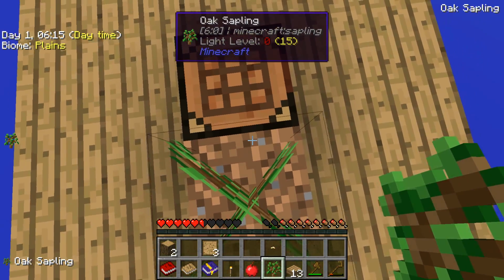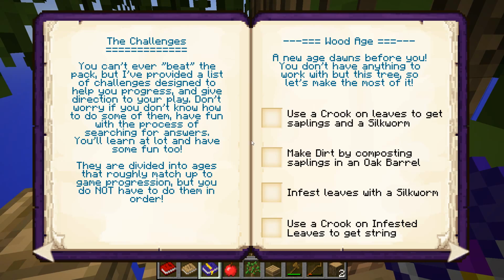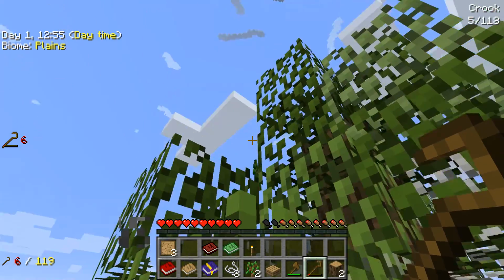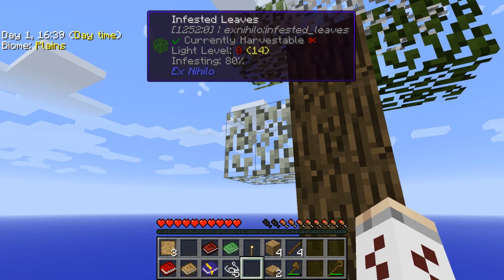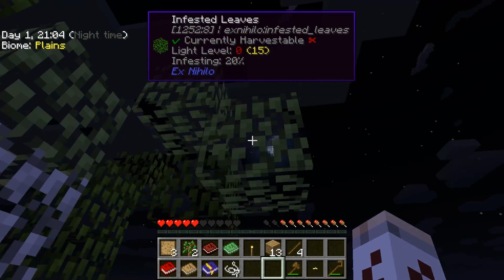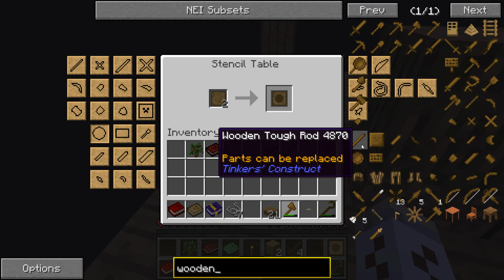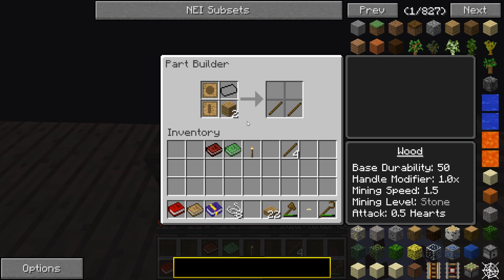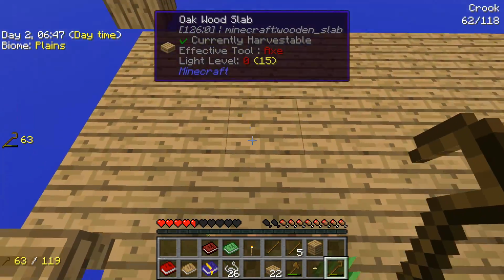Minecraft Sky Factory #2 | Twerking for Trees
Sorry everyone for the late upload, I was getting a Christmas tree with my fam.